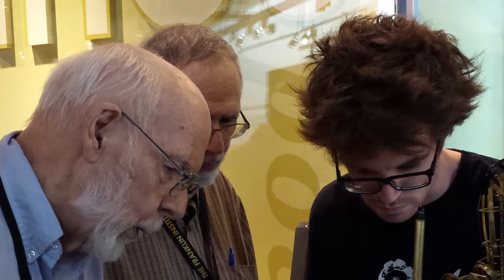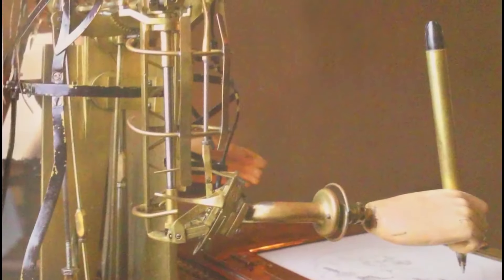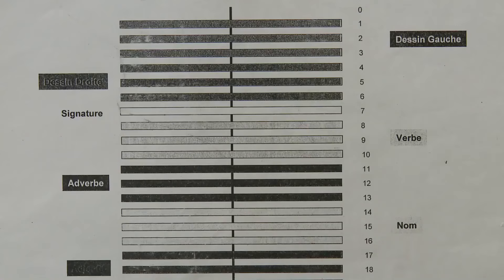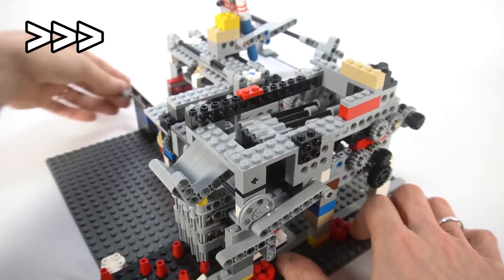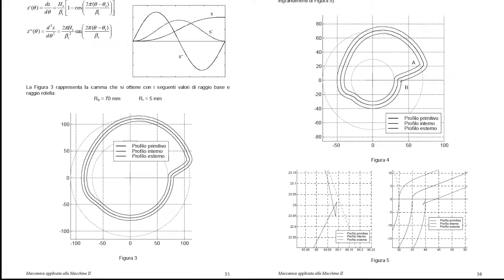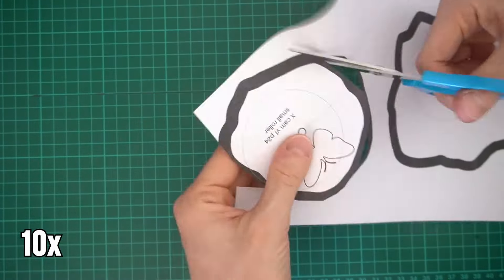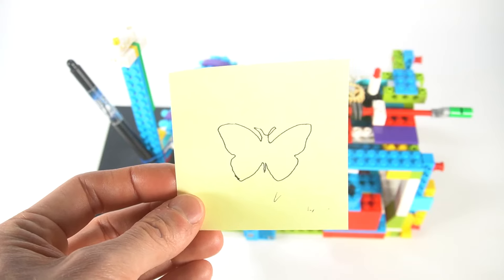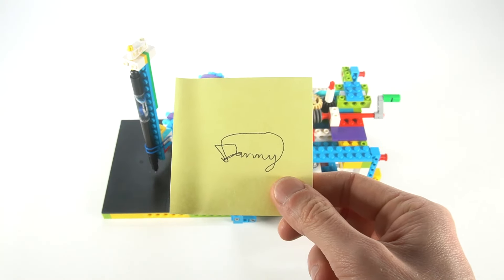I made a LEGO drawing machine using cardboard cams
I made a "analog" drawing LEGO automaton, programmed with cardboard cams-
I also have a LEGO Magician Automaton for sale:

After a long research about the Golden Age 18th century clockwork drawing automata, I decided to make my own .

0:00 My research about clockwork drawing automata
3:20 Making the cardboard cams
4:35 The LEGO automaton draws a butterfly!!!
5:25 The LEGO automaton writes my signature

LEGO Education SPIKE Prime expansion set 45680